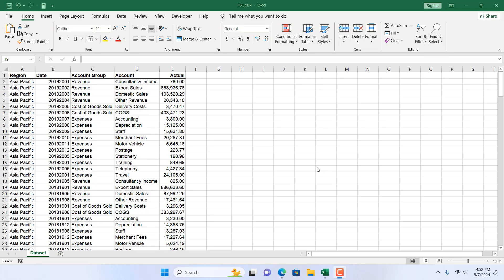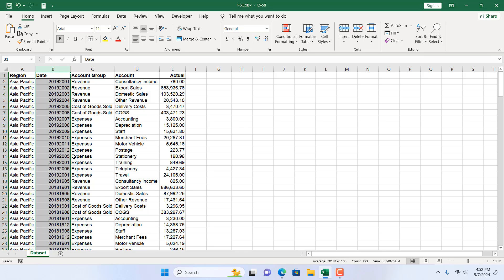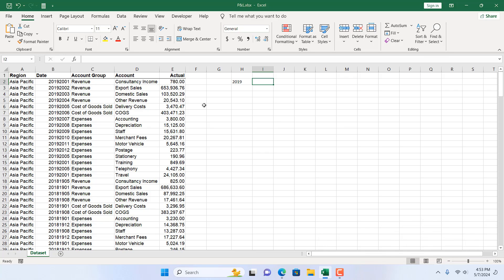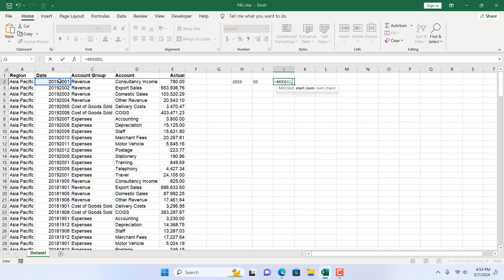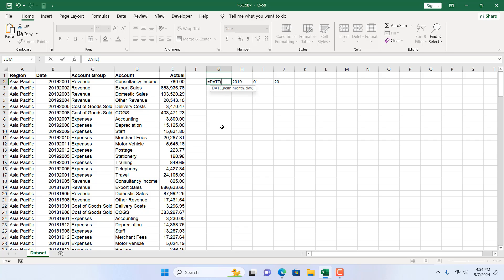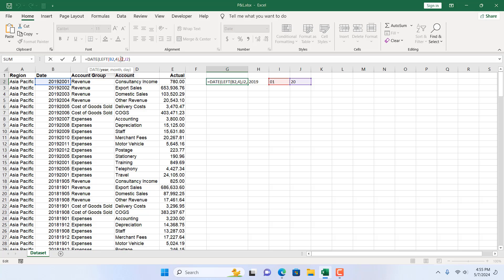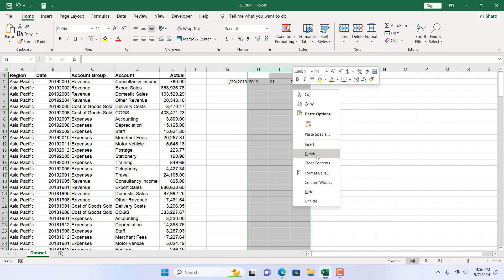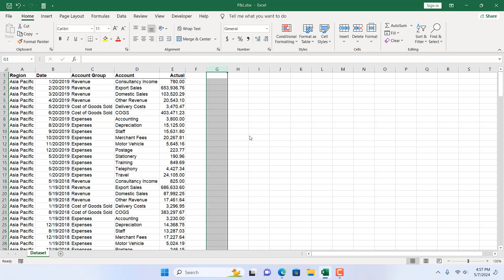How to Convert 8 Digit Numbers to Dates In Excel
*Converting an 8-Digit Number to Date in Excel*
In Excel, transforming an 8-digit number into a readable date might seem like a daunting task for some. However, with the right formula, this process becomes a breeze. Using a combination of Excel functions, specifically “LEFT”, “RIGHT”, and “MID”, alongside the “DATE” function, you can effortlessly convert these numbers into understandable dates. Let’s delve into the process step by step.
*Lets learn the function I used in the formula:*

*Understanding the Formula:*
=DATE(LEFT(B2,4),RIGHT(B2,2),MID(B2,5,2))

*Here's a breakdown of how it works:*
LEFT(B2,4): This function extracts the leftmost four characters from cell B2, which typically represent the year.
RIGHT(B2,2): It fetches the rightmost two characters from cell B2, representing the month.
MID(B2,5,2): This function extracts two characters from the 5th position in cell B2, representing the day.
DATE(year, month, day): Combines the extracted year, month, and day into a date format recognized by Excel.

*Step-by-Step Guide:*
1. *Input your 8-Digit Number:* Start by entering your 8-digit number in an Excel cell, say B2.
2. *Enter the Formula:* In a nearby cell, input the formula mentioned above. Make sure to replace "B2" with the cell reference containing your 8-digit number.
3. *Press Enter:* After entering the formula, press Enter. Excel will execute the formula and display the corresponding date.
4. *Format the Cell (Optional):* Depending on your preference, you might want to format the cell to display the date in a specific format. You can do this by right-clicking on the cell, selecting "Format Cells," and choosing the desired date format from the options provided.

Let’s say your 8-digit number is "20240507". Using the formula mentioned above:

LEFT("20240507",4)` would yield "2024" (year).
RIGHT("20240507",2)` would yield "05" (day).
MID("20240507",5,2)` would yield "07" (month).

Putting it all together using the DATE function, Excel interprets "2024" as the year, "07" as the month, and "05" as the day, resulting in the date "July 5, 2024".
Converting an 8-digit number to a date in Excel might seem complex at first glance, but with the right formula and understanding of Excel functions, it becomes a straightforward process. By breaking down the number into its constituent parts (year, month, and day) and utilizing the DATE function, you can seamlessly transform numerical data into meaningful dates, facilitating smoother data analysis and visualization in your Excel spreadsheets.